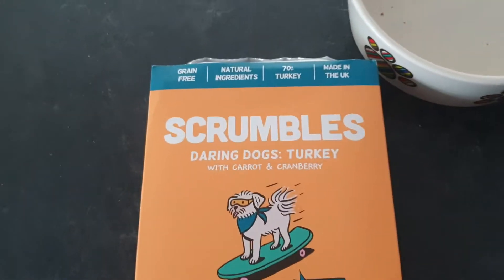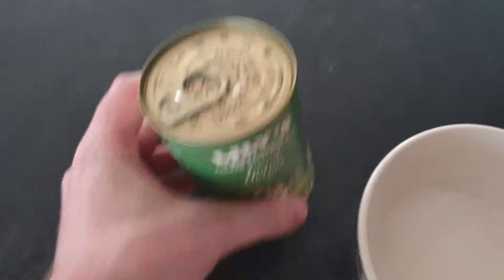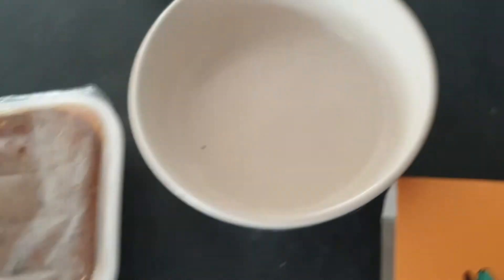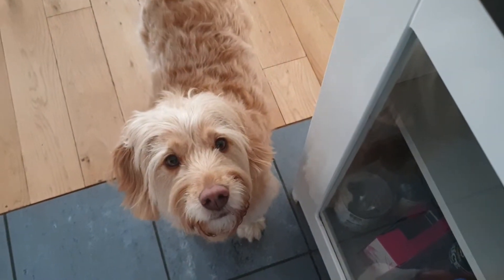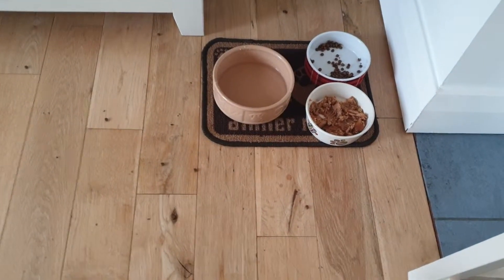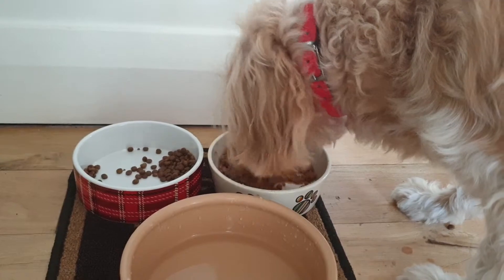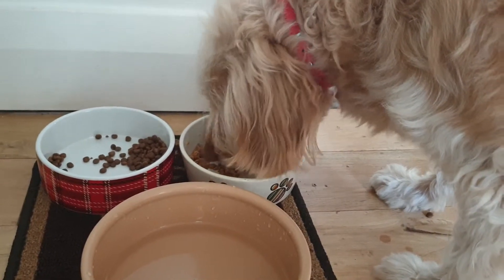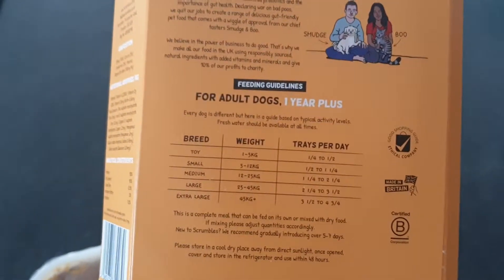Scrumbles Wet Dog Food Review